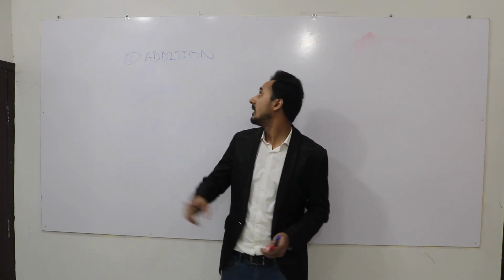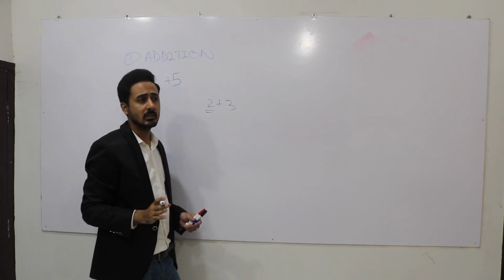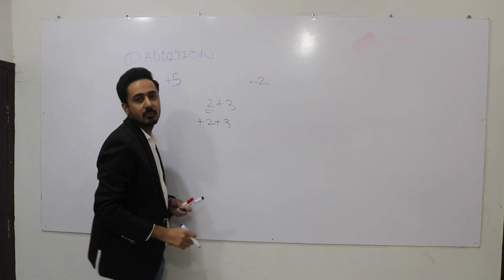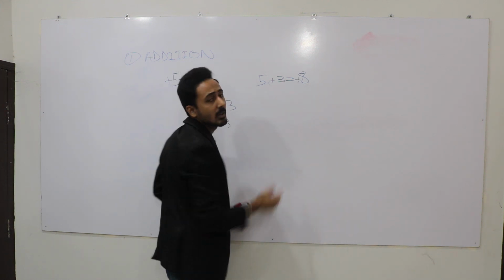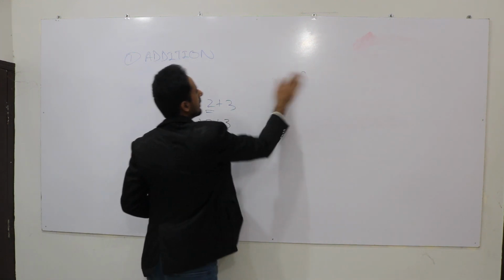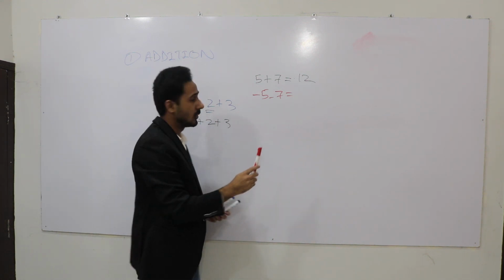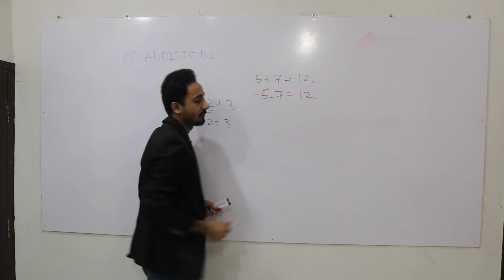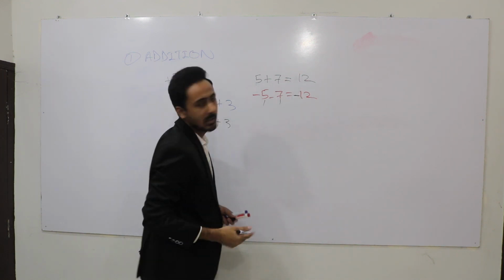ENGLISH | ADDITION | BASICS OF MATHEMATICS | WAQIBS TUTORIALS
This is a video from our series names "Basics of Mathematics". Basics is very essential for learning any subject. Thats why we have started this series of videos to help people learn mathematics.